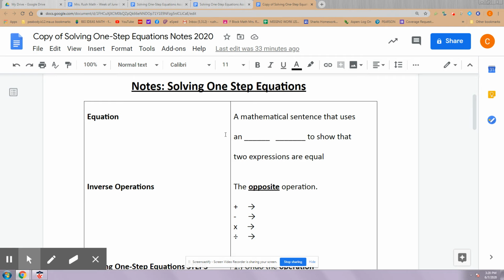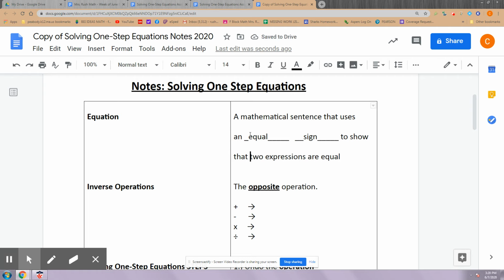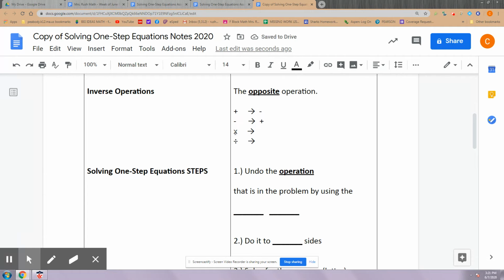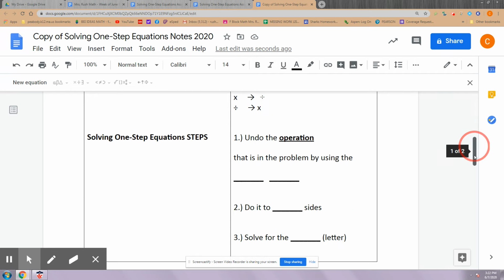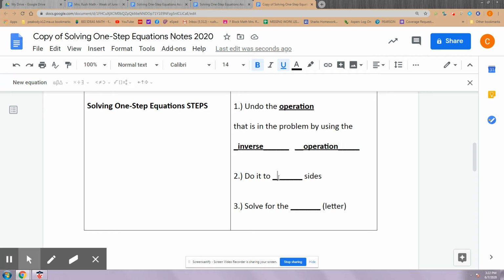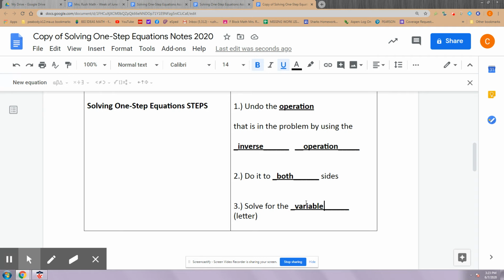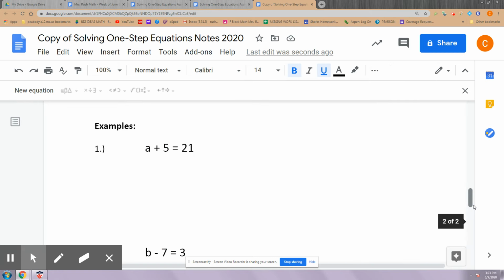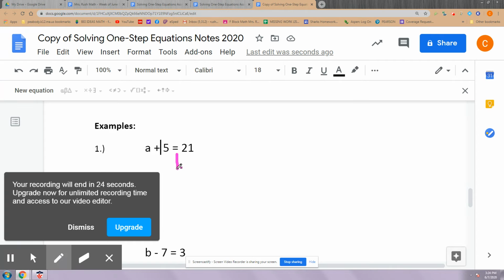Solving One-Step Equations Notes Part 1